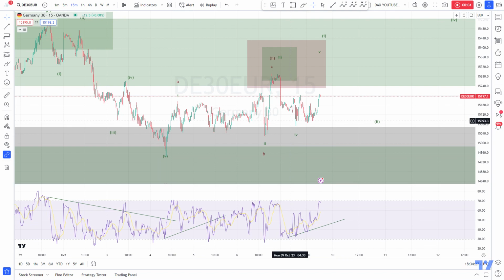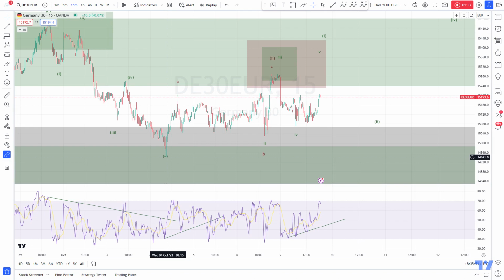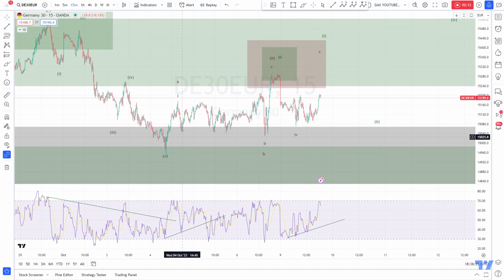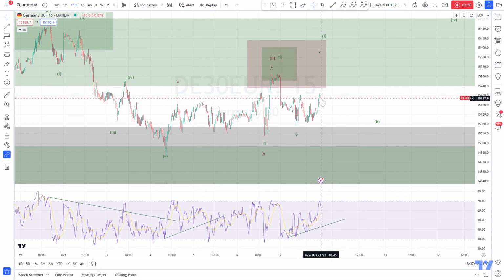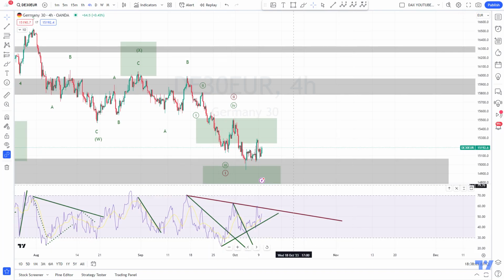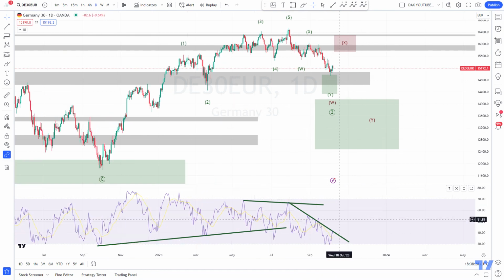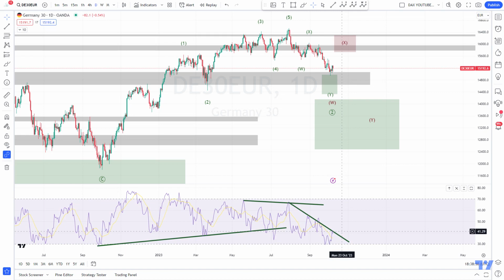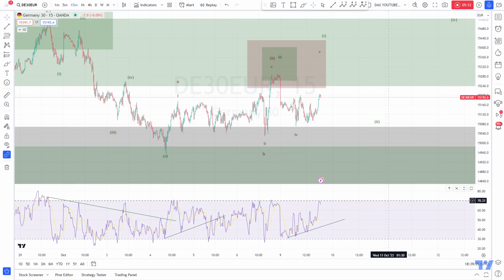DAX Elliott Wave Analysis for Tuesday 10/10/2023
*** Forecast ***
In the higher timeframe, it looks like we have completed a WXY correction. If the low holds, the wave (2) correction can be finished. If the upward move fails, several bearish scenarios can be considered.